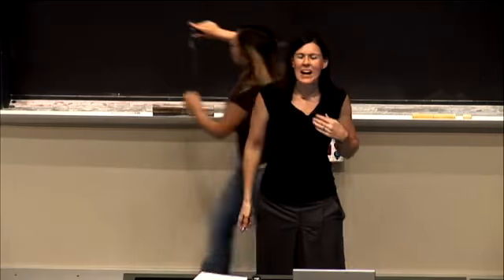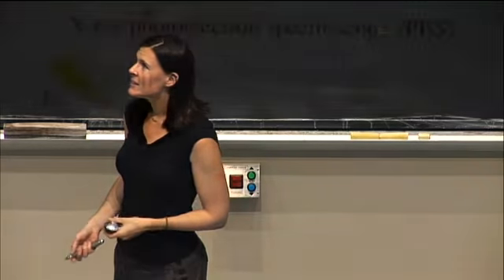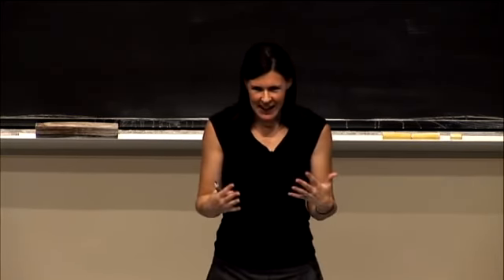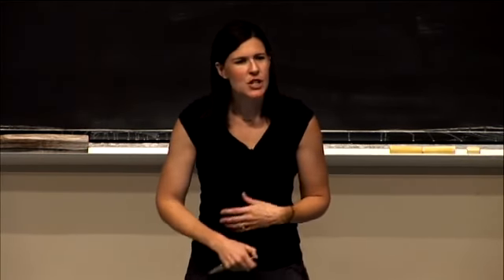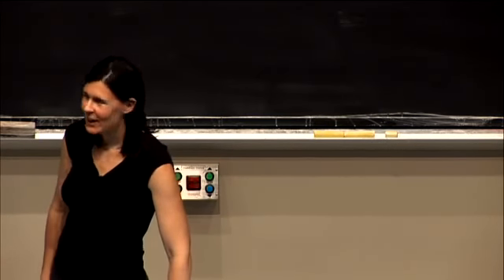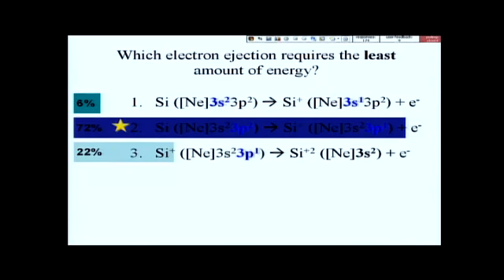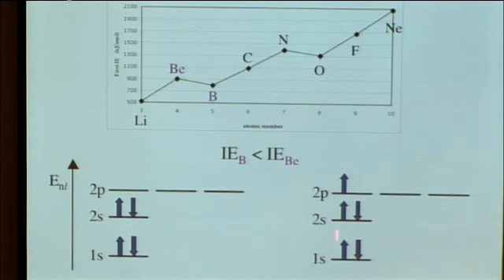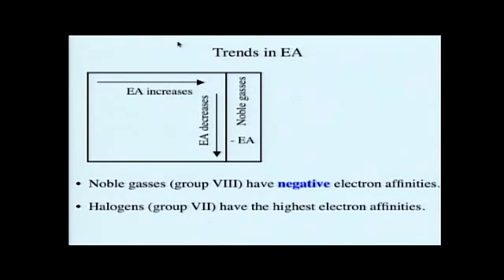9 Periodic trends